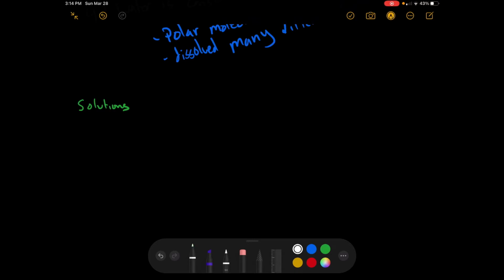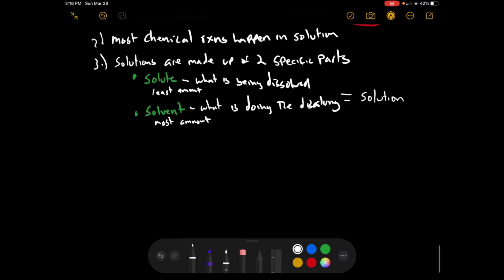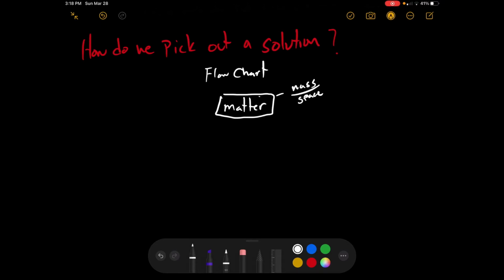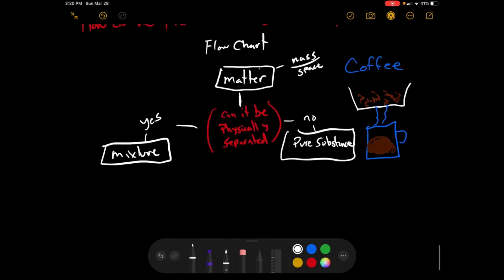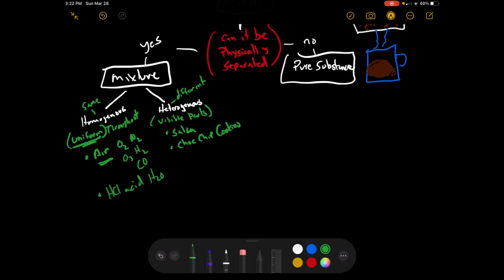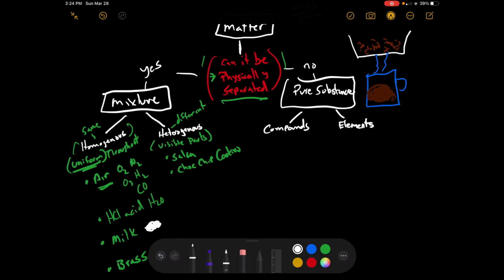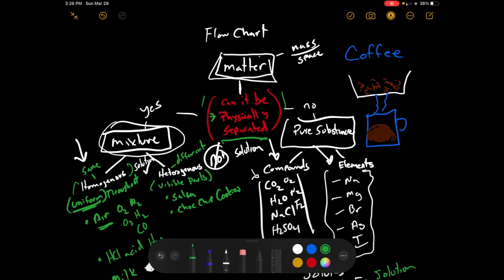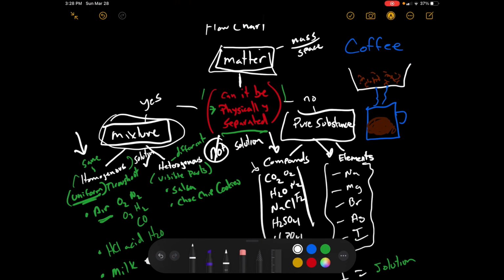Solutions Part 4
The Matter Flow Chart For Solutions